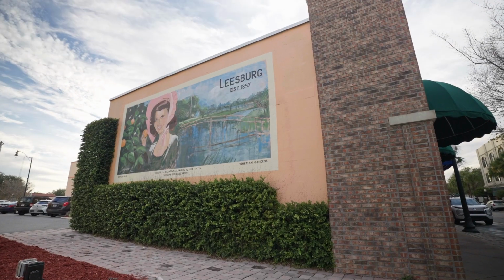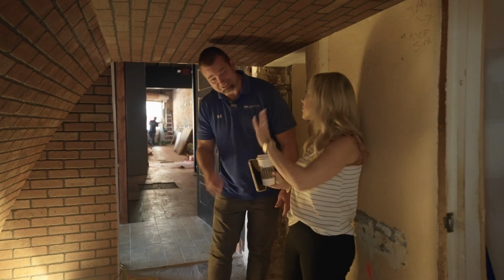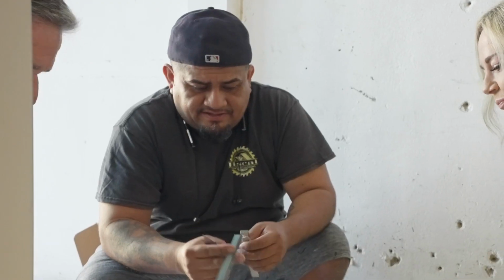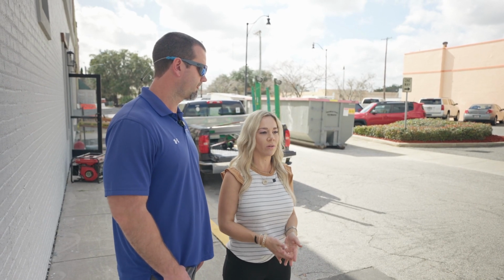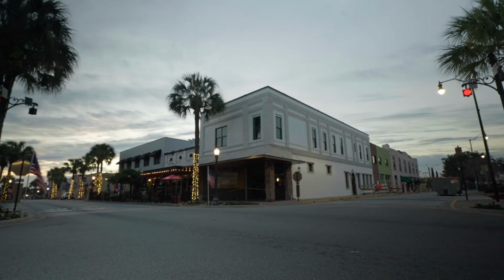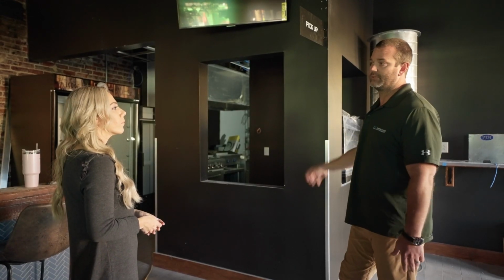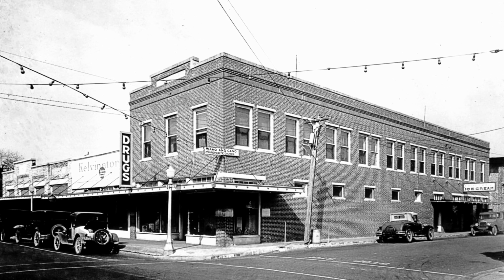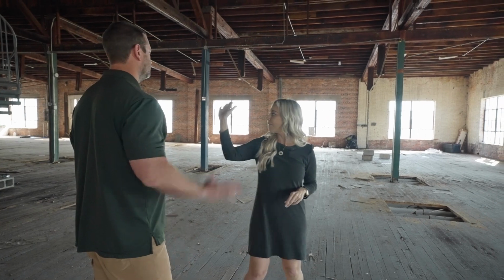Historic Downtown Leesburg Revitalization - with The Caracciolo's | Brick City Revival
Historic Downtown Leesburg Revitalization with The Caracciolo's and Brick City Revival. Watch the Caracciolo's take a 100+ year old historic building in Downtown Leesburg Florida and bring it back to life after sitting abandoned for more than 15 years transitioning the space into a mixed use destination housing bars, restaurants, and loft style apartments.